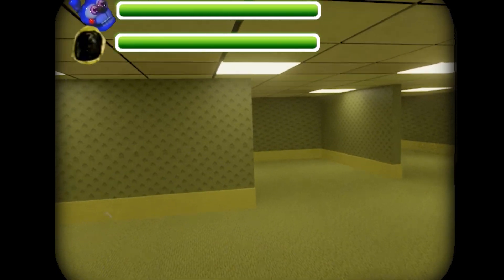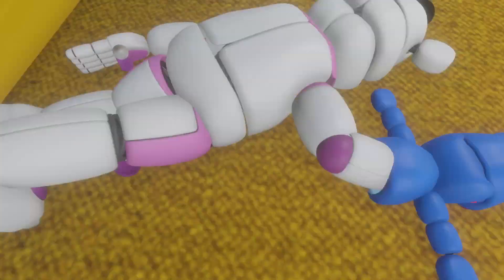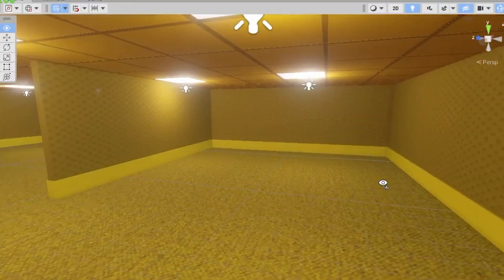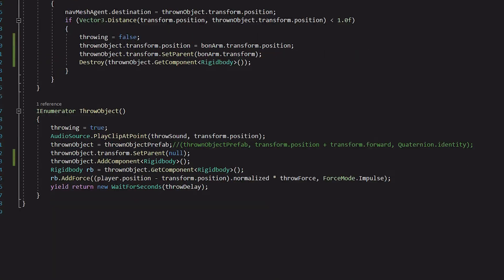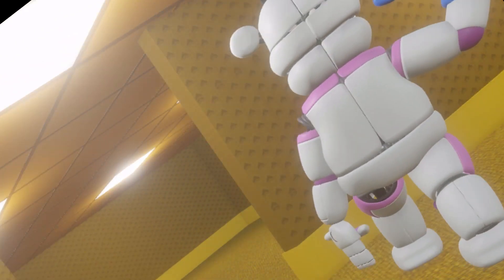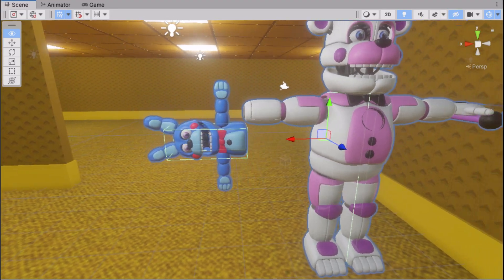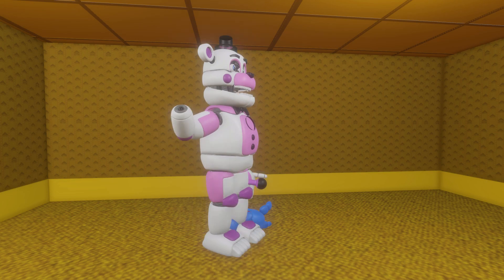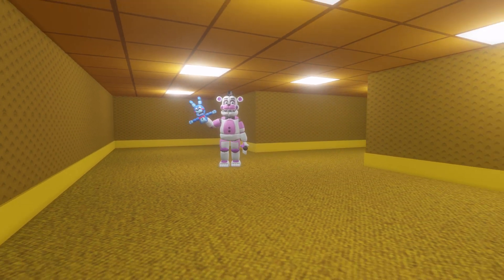I added Funtime Freddy to THE BACKROOMS!!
Looking for a thrilling Five Nights at Freddy's fan game that will keep you on the edge of your seat? Look no further than our latest creation: a FNAF fangame featuring Funtime Freddy in the terrifying world of the backrooms!
-CHATGPT